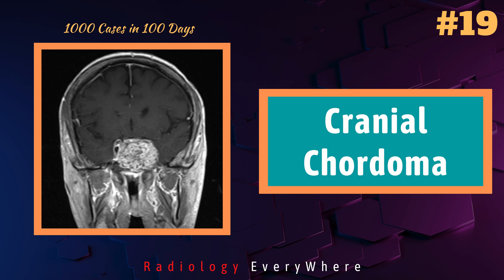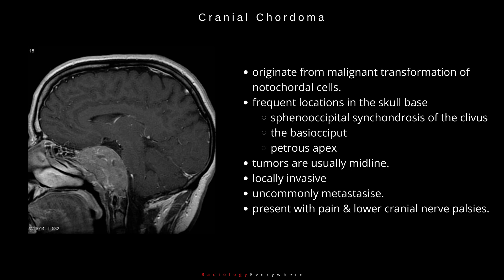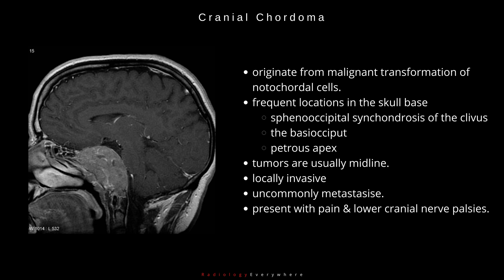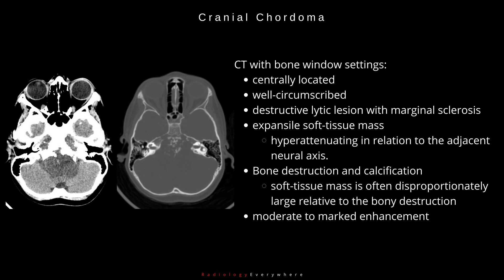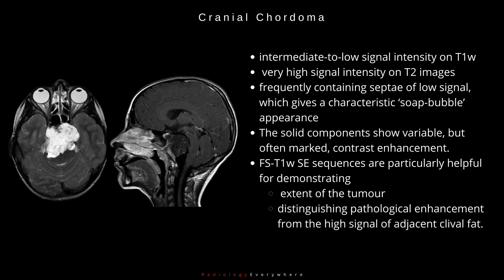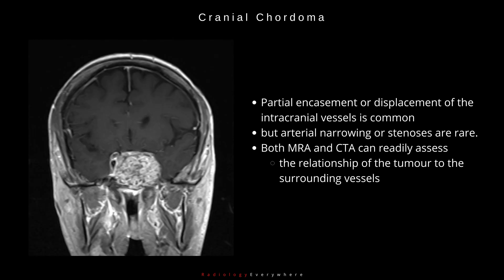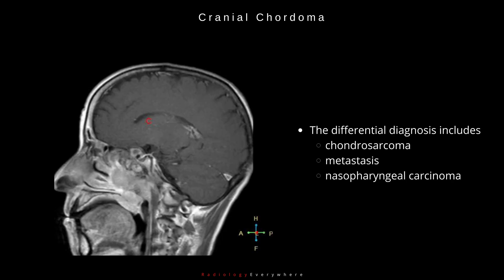Cranial Chordoma | Radiology Tutorials | 1000 cases in100 days | Radiology Everywhere | video 19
Cranial Chordoma | Radiology Tutorials | 1000 cases in100 days | Radiology Everywhere